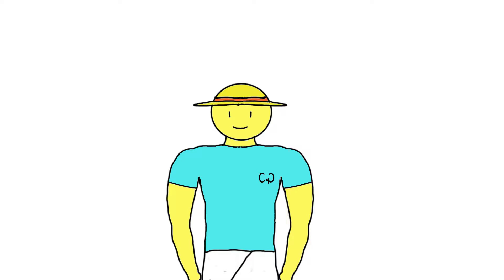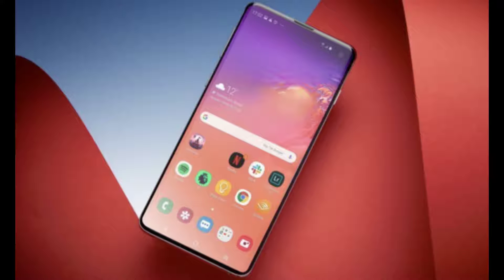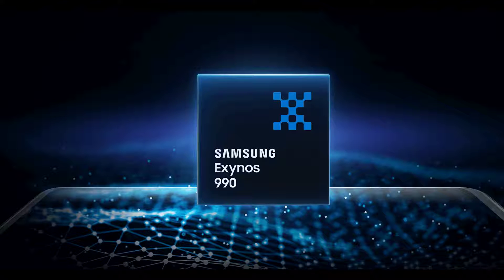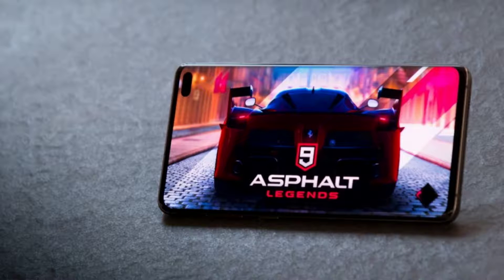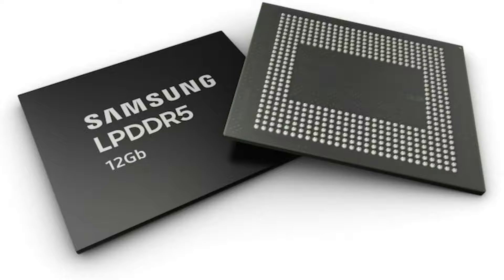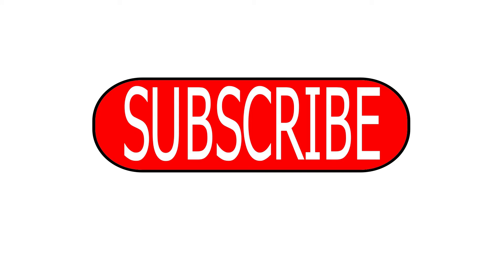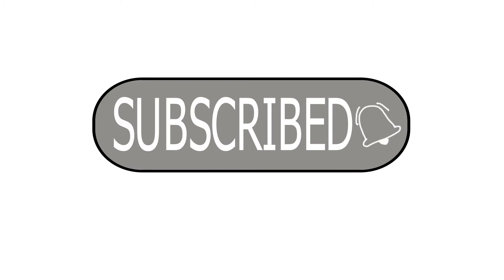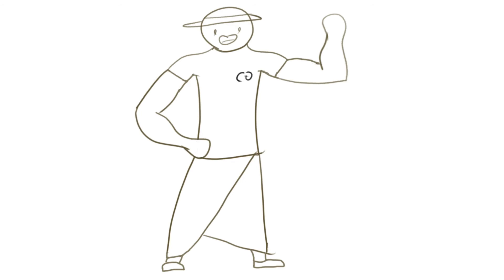SAMSUNG GALAXY S11 SPECS REVEALED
In this video i am gonna talk about specifications of samsung galaxy s11/s11 pro majority which recently been revealed through the exynos 990 chipset